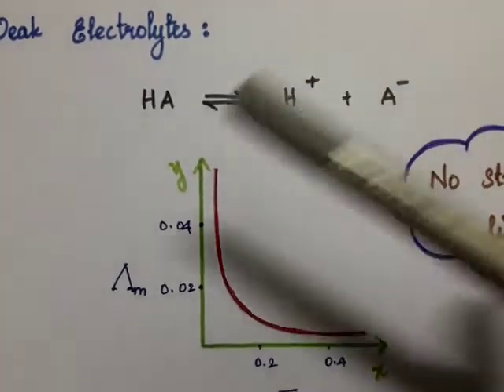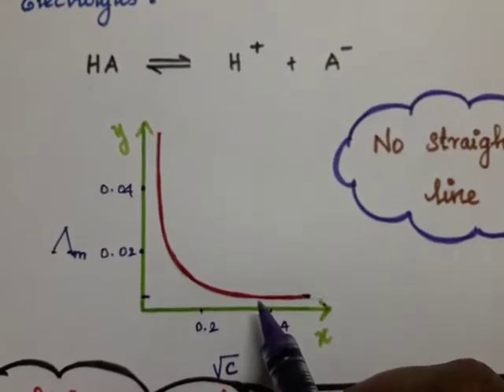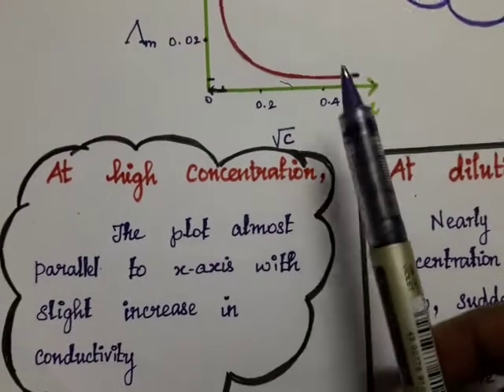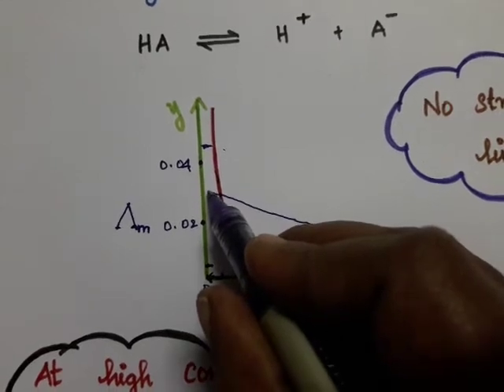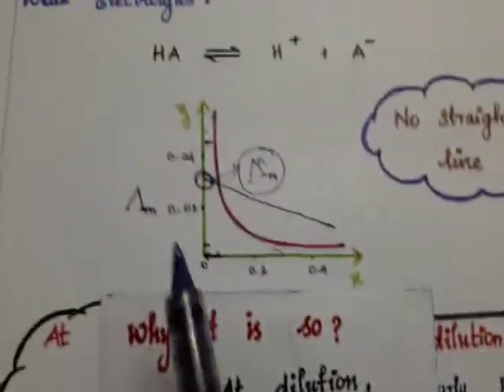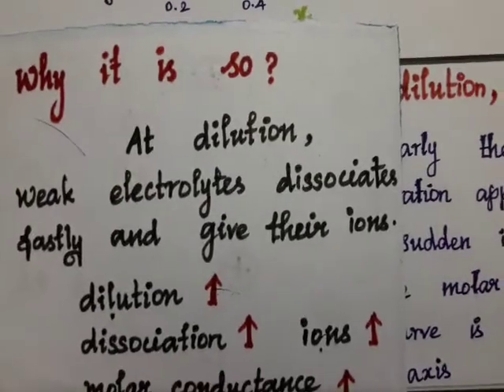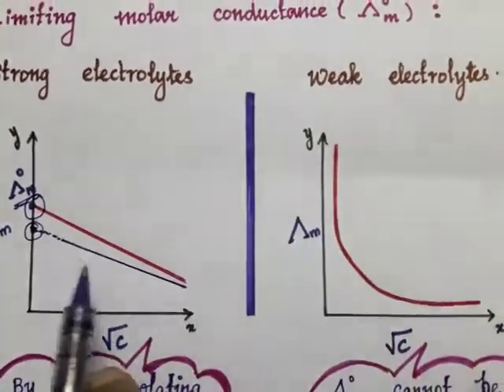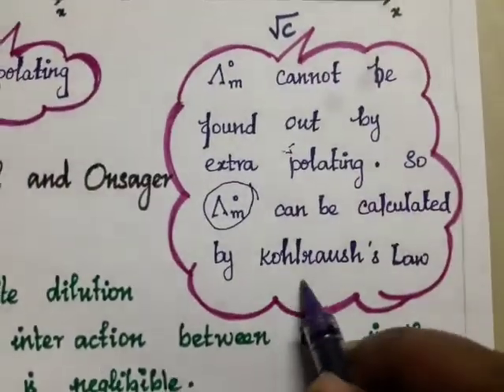Variation of molar conductance with concentration(4)